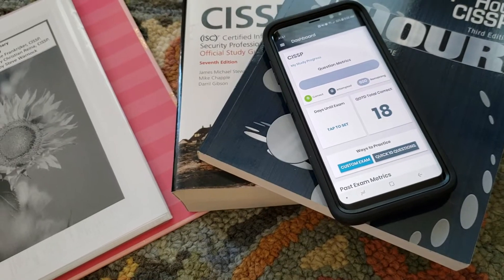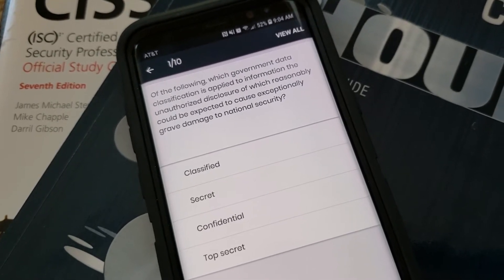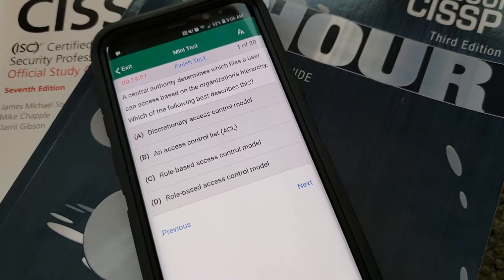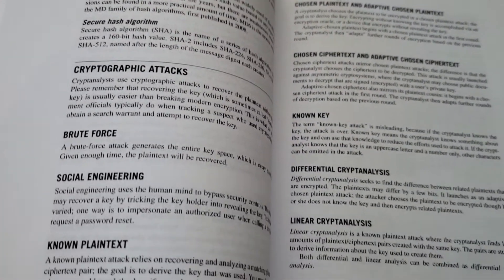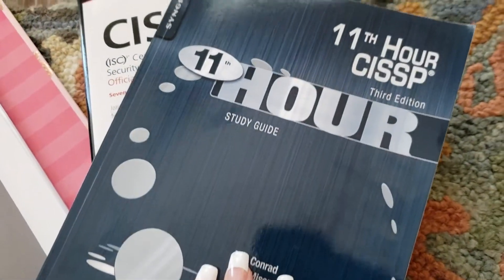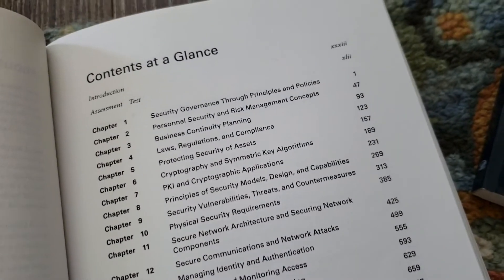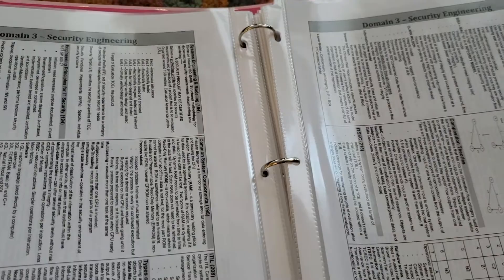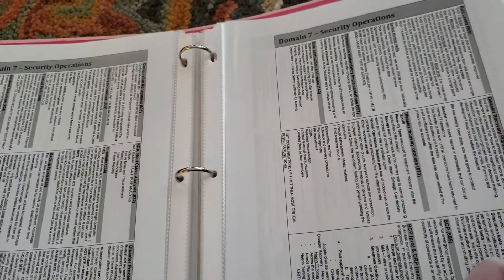CISSP | Self Study Tips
An exam that is "a mile wide and an inch deep". Just a few resources I am using to prepare for the CISSP Exam.